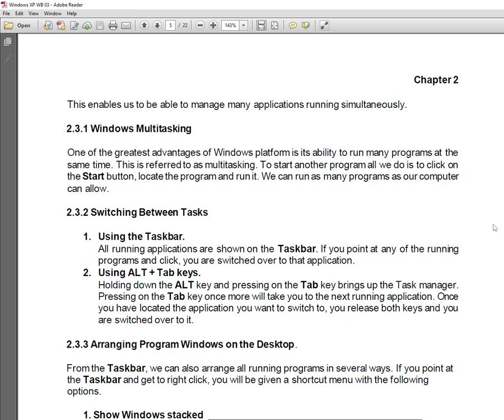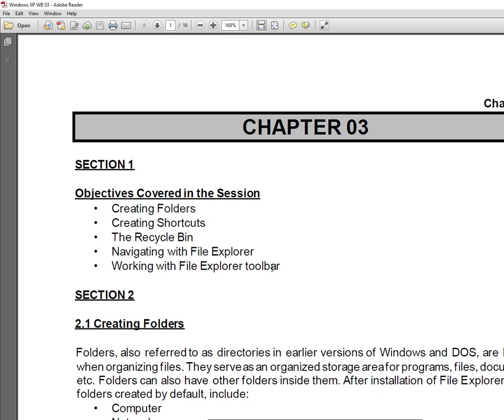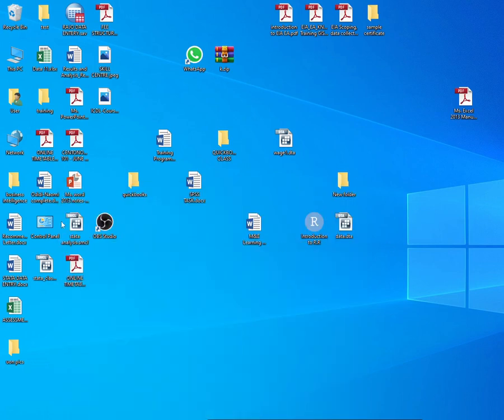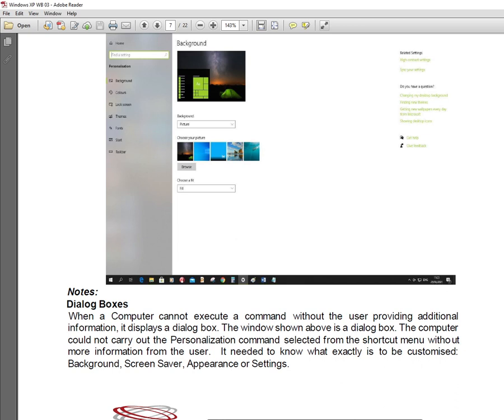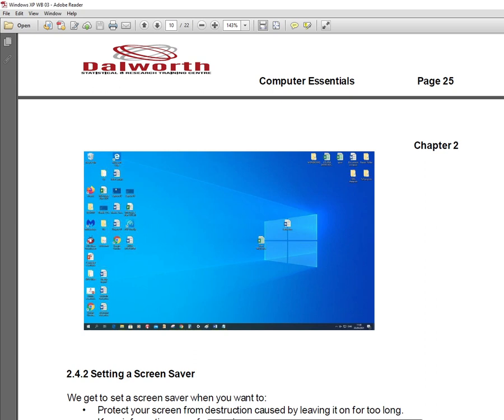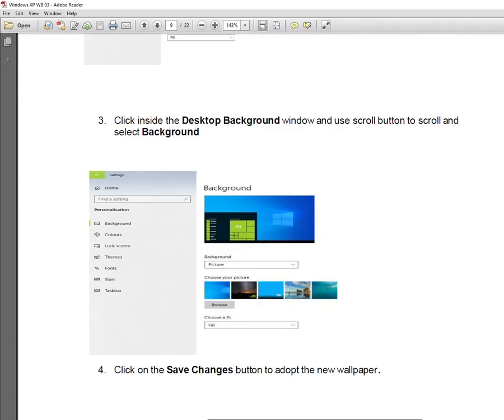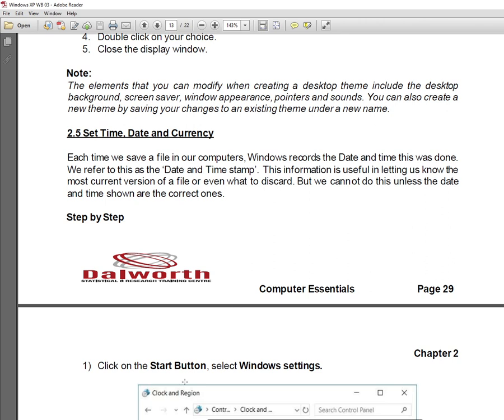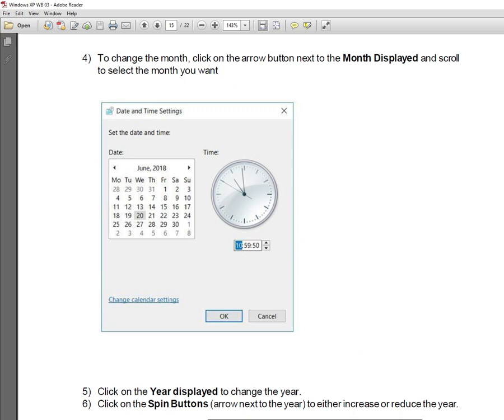BASIC COMPUTER LECTURE 3